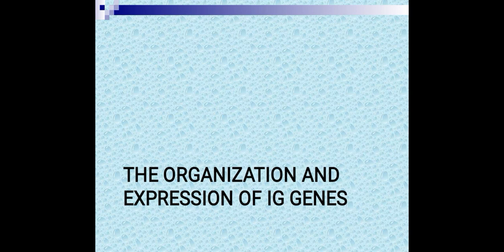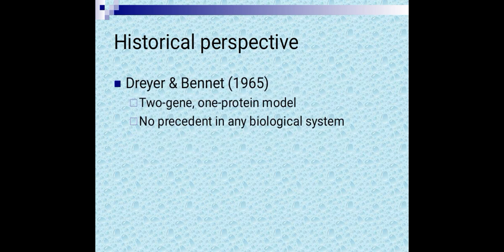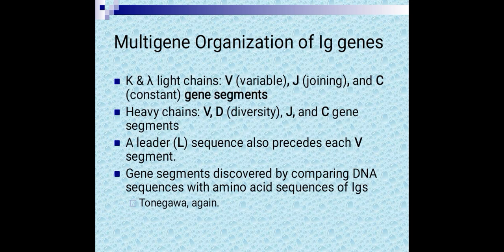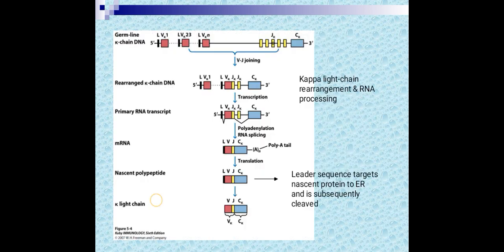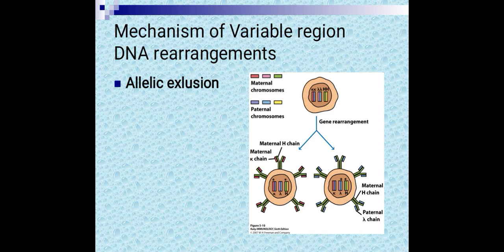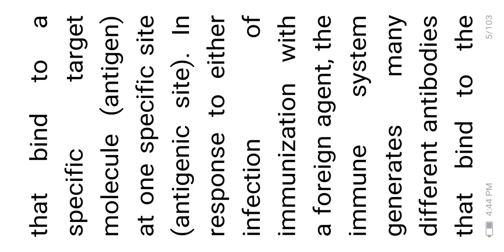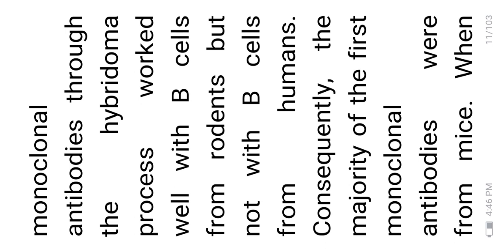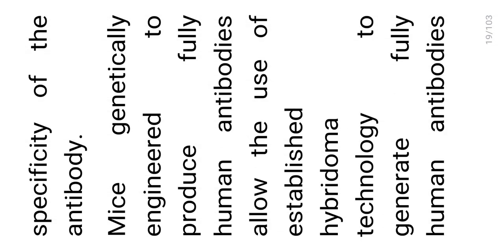December 21, 2023